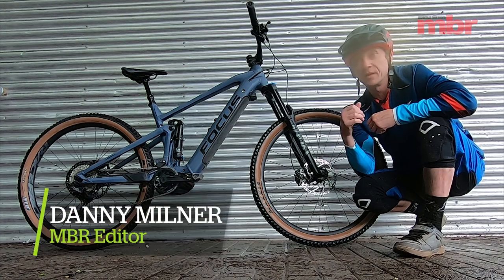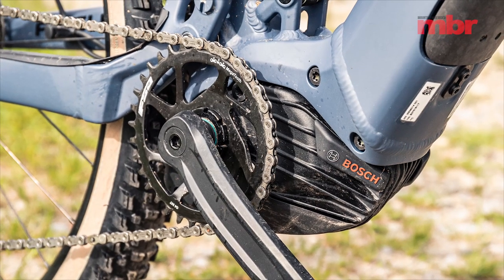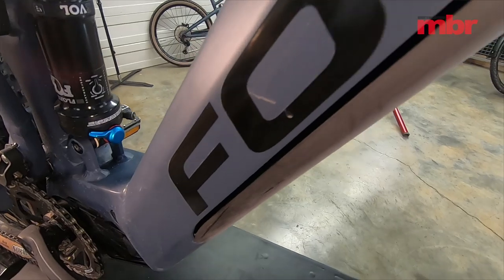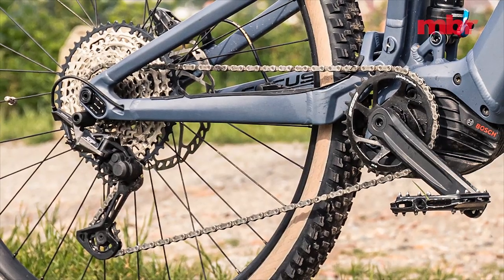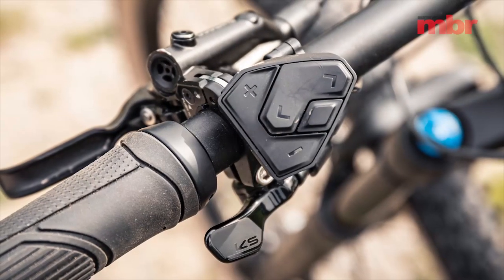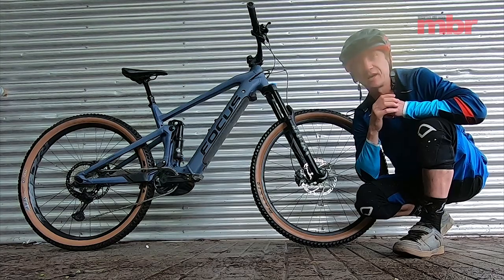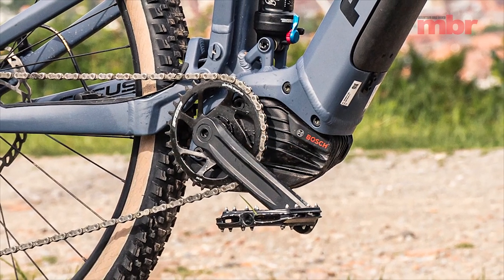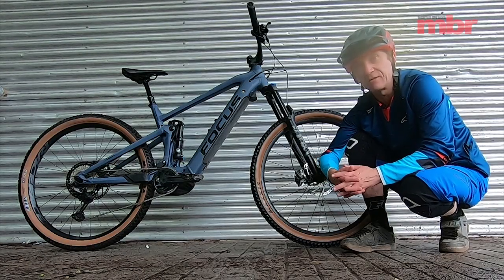Focus Jam² with the all new Bosch Performance CX | First Ride | Mountain Bike Rider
The updated Focus Jam² is the first bike we’ve ridden with the all-new Bosch Performance CX motor. Once the benchmark drive system for e-bikes, the Bosch Performance CX has fallen behind rival units from Shimano and Brose in recent years owing to its excessive weight and bulk. Well the new Performance CX is significantly smaller and lighter than the previous version, it gains a larger capacity 625Wh battery and yet retains its strong power and torque and even more intelligent E-MTB mode. For the engineers at Focus this new Bosch motor has allowed them to offer a redesigned Jam² trail bike to sell alongside its current Shimano STEPS-equipped model.